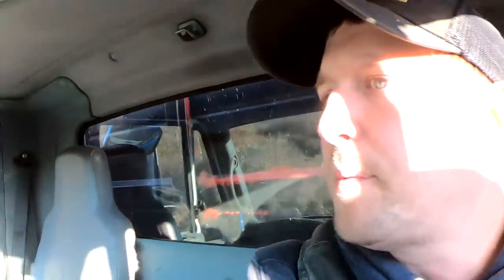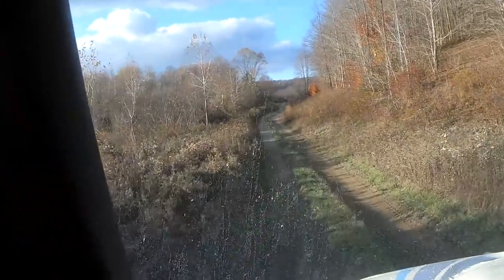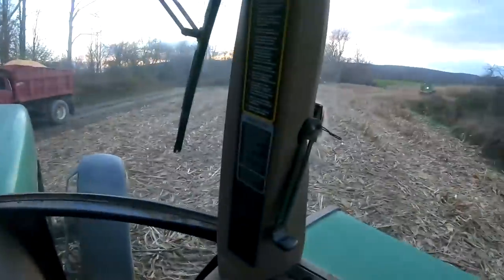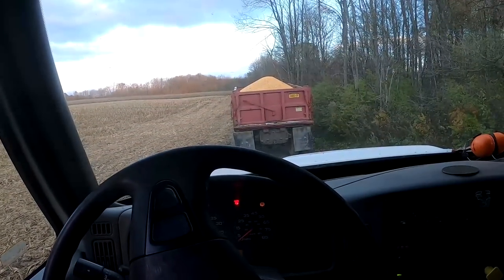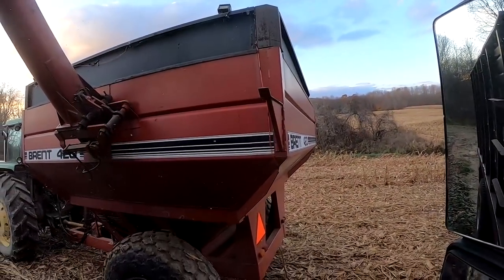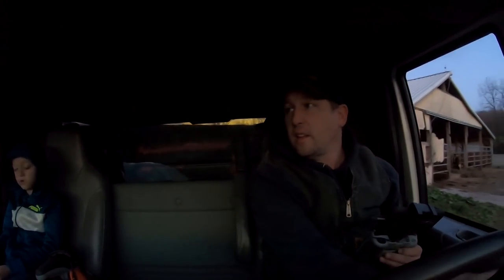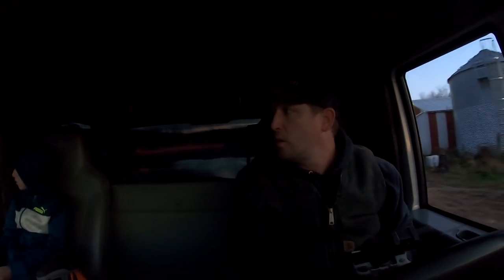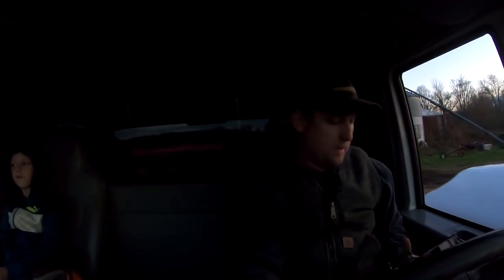High Moisture Corn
Combining more high moisture corn and unloading it into the silo with some help with my cousin